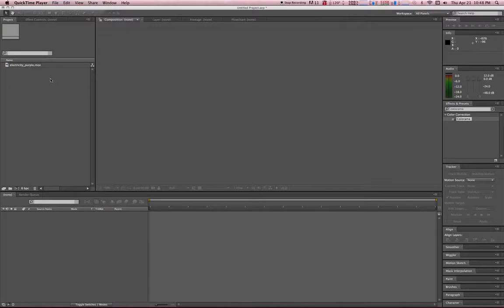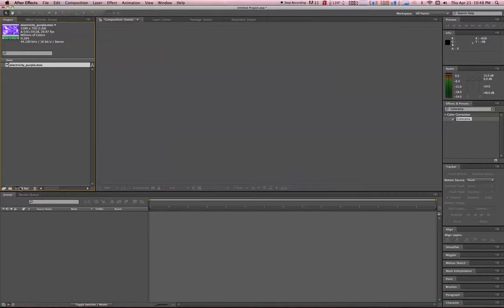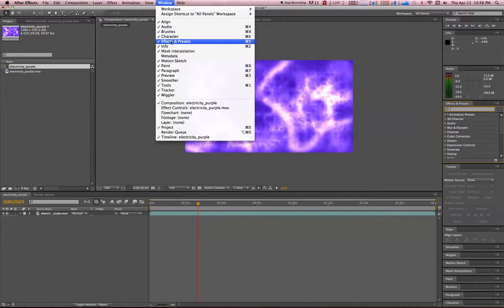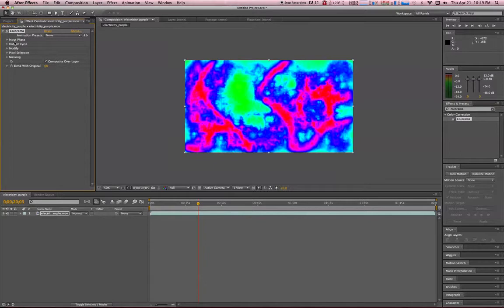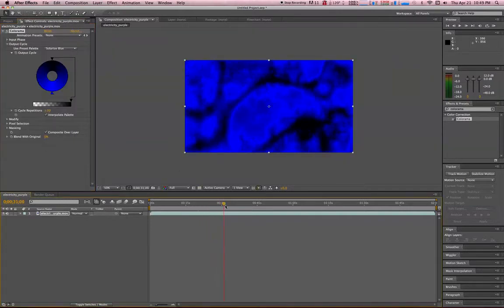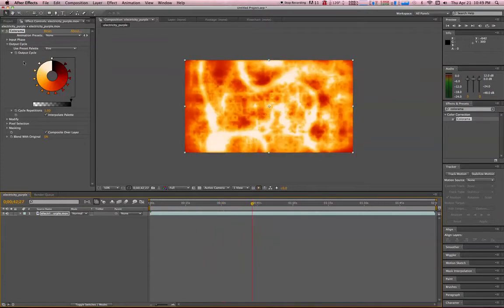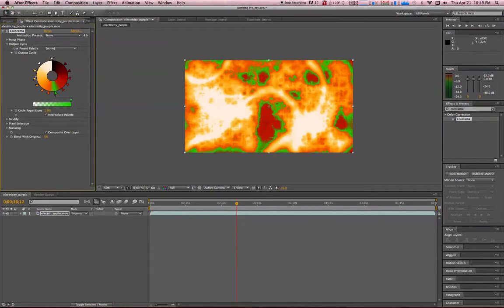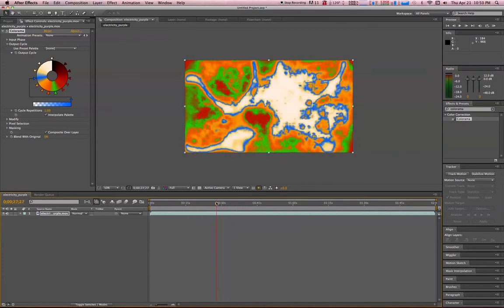After Effects - Using colorama to change a MotionBugs background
This motionbug.com tutorial uses after effects to show you how to use the colorama filter to add some artistic coloring on a MotionBugs background. View more at motionbugs.com